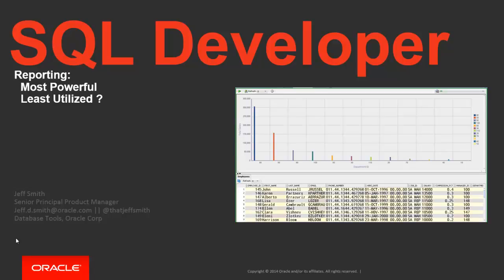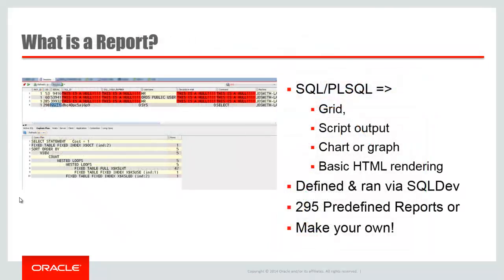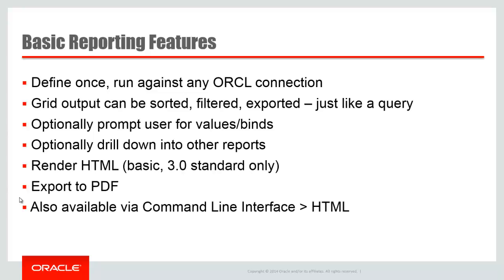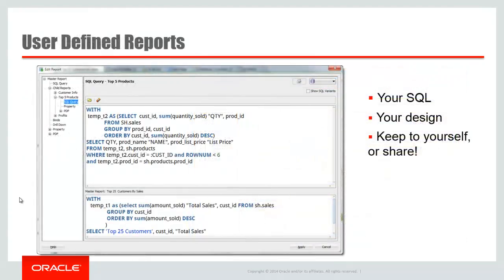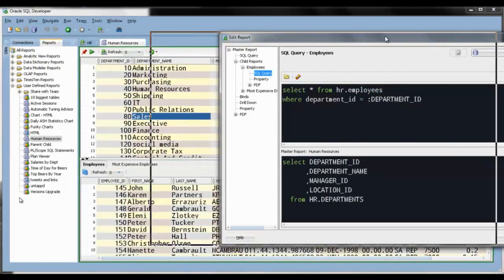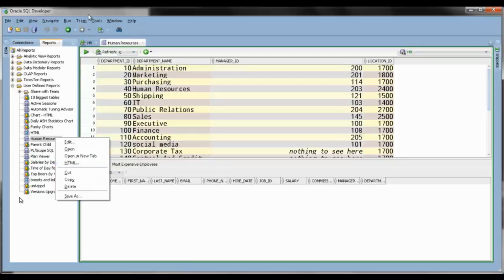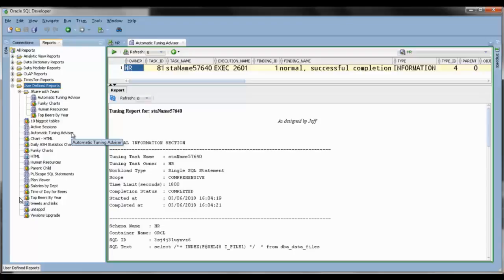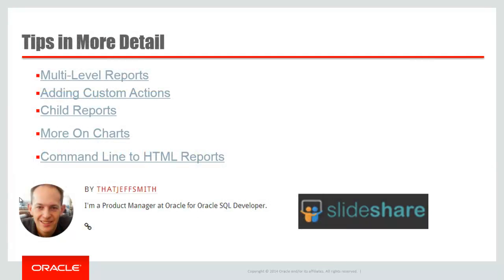An Overview of Oracle SQL Developer Reports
10 minute video with live demo of the reporting feature inside of Oracle SQL Developer.